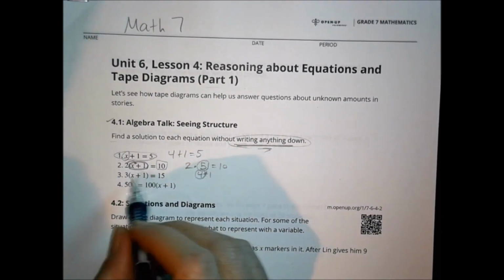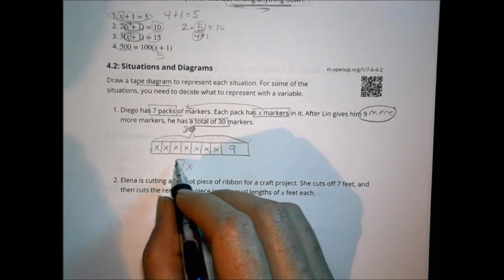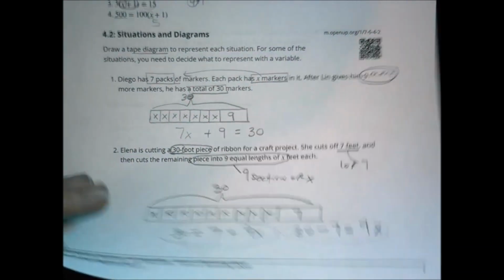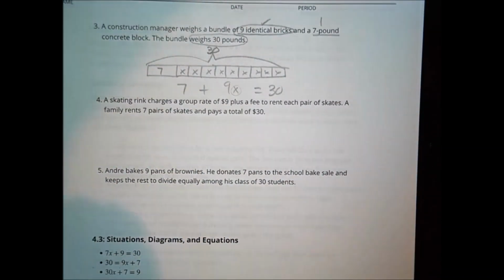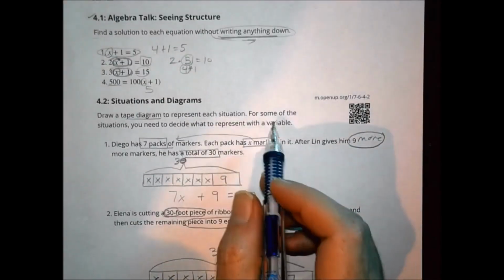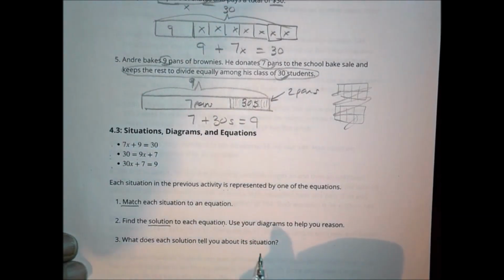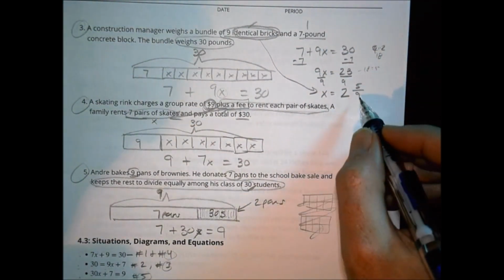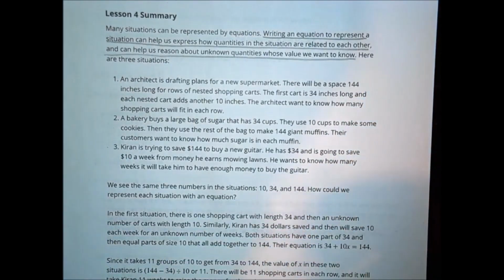6 04 Reasoning about Equations and Tape Diagrams Part 1